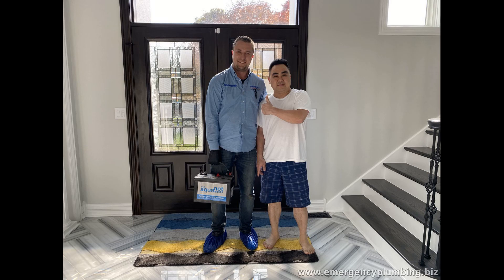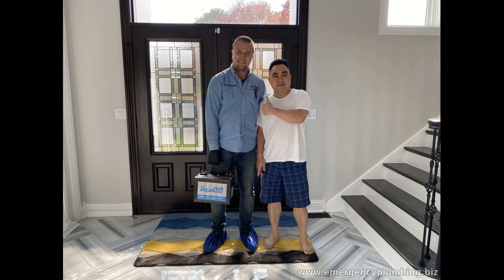Aquanot Batteries from Zoeller: A Hassle-Free Solution for Your Sump Pump System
For homeowners who rely on sump pump systems, having a dependable and maintenance-free backup power source is crucial. This is where the Aquanot Batteries from Zoeller Pump Company come into play. Designed specifically for use in Zoeller's Aquanot Systems, these deep cycle batteries offer reliability and peace of mind during power outages.